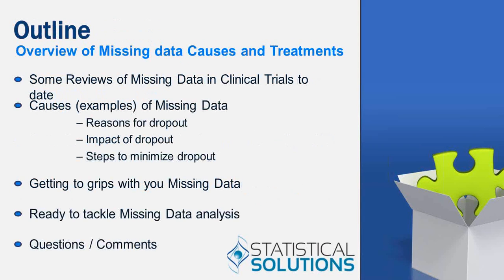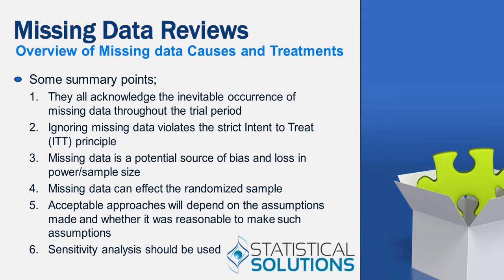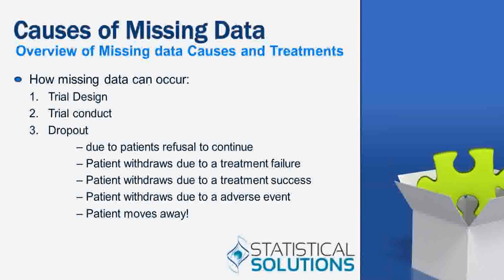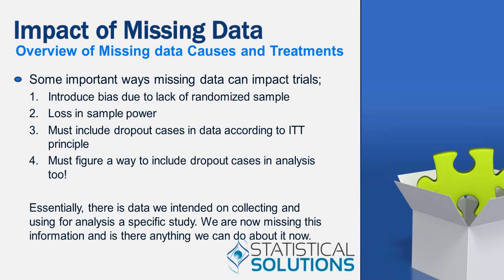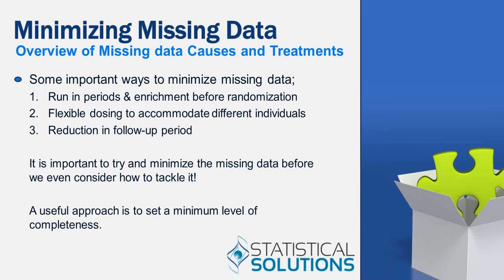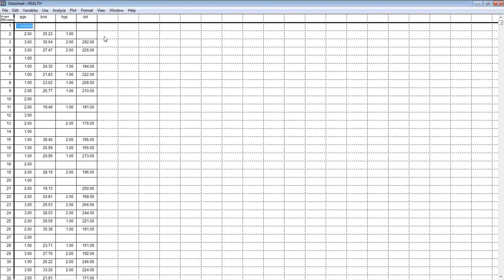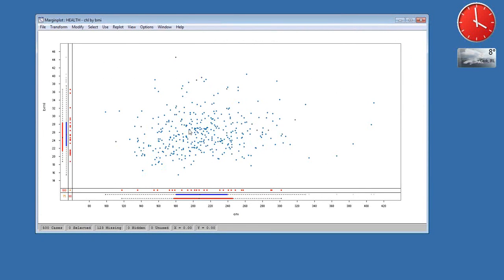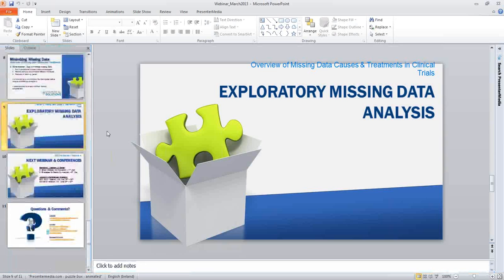Overview of Missing Data Causes _ Treatments in Clinical Trials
Presented by Andrew Grannell Senior Statistician at Statistical Solutions.

Here are the links for the reports mentioned in the webinar:
1) "Note for Guidance on Statistical Principles for Clinical Trials" - ICH, 1998

2) "Guidance on Important Considerations for when Participation of Human subjects in Research is Discontinued" - OHRP, 2008

3) "The Prevention and Treatment of Missing Data in Clinical Trials" - NRC, 2010

4) "Guidance for Sponsors, Clinical Investigators and IRB's; Data Retention when Subjects withdraw from FDA-Regulated Clinical Trials - FDA, 2008

5) "Guideline on Missing Data in Confirmatory Clinical Trials" - EMA, 2010